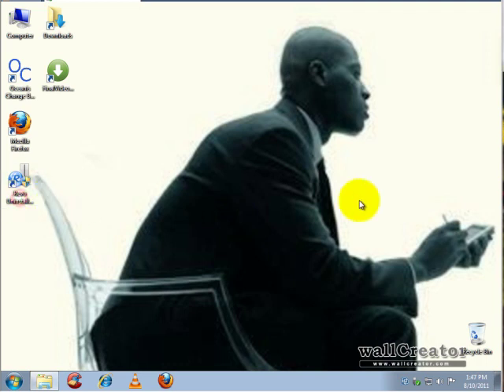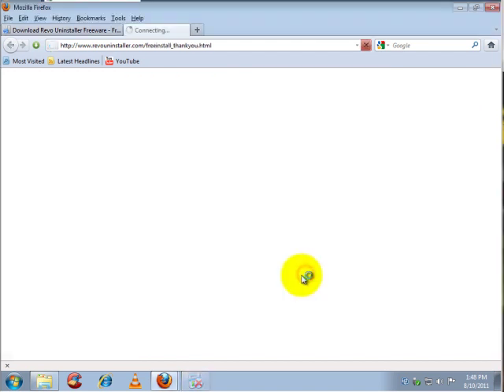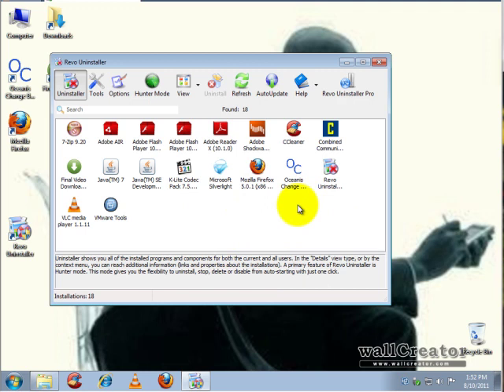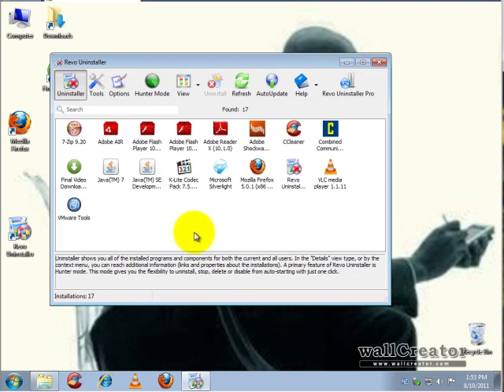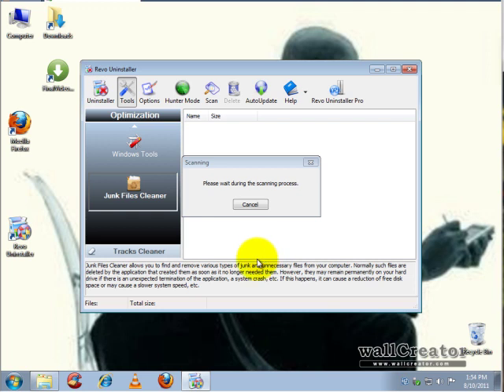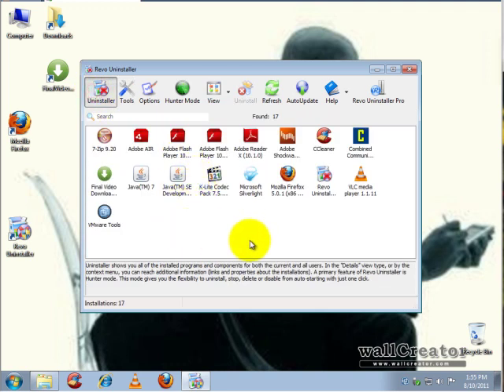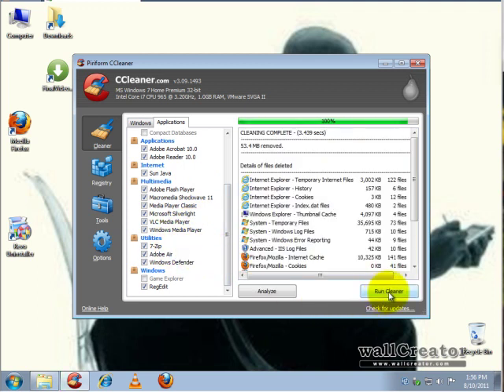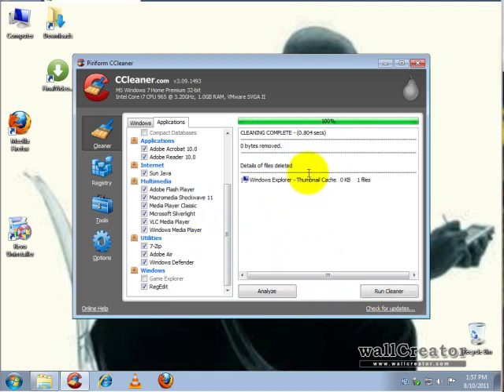Revo uninstaller tutorial how to use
How to setup and use or uninstall a program the correct way